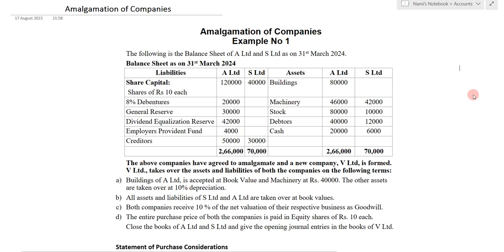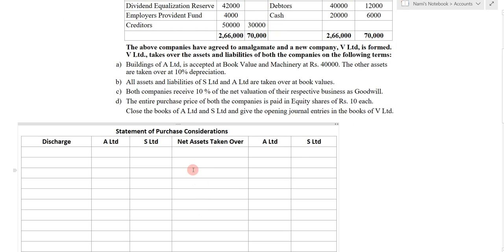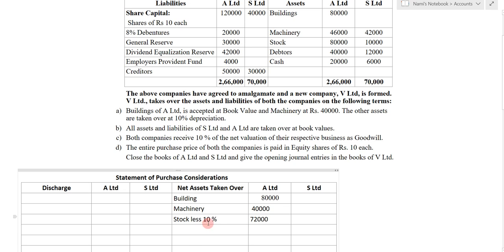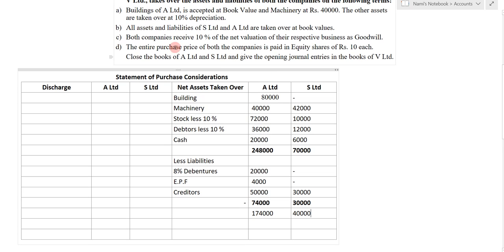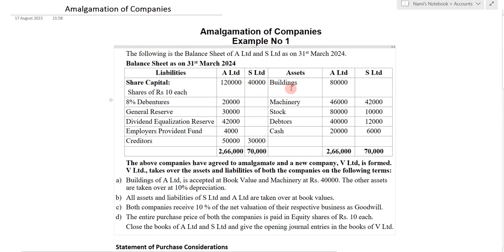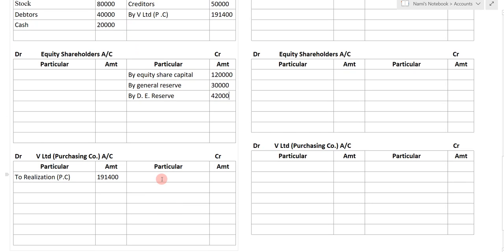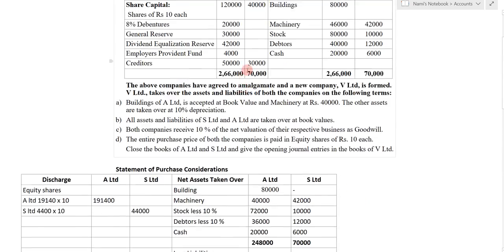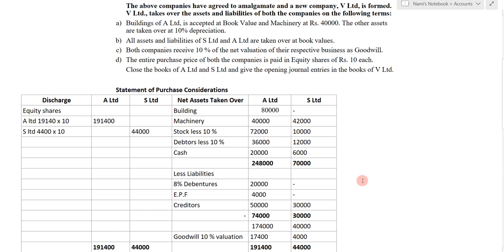Amalgamation of Companies| Solved Example No 1|Accounting for Amalgamation|Part 2|CA, CMA SPPU Exam